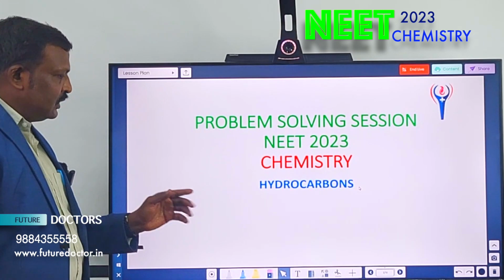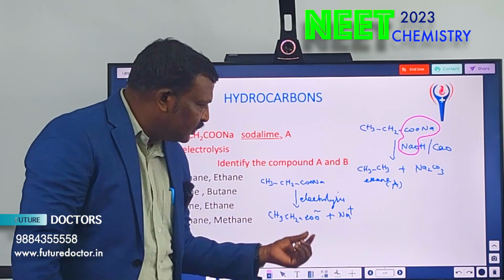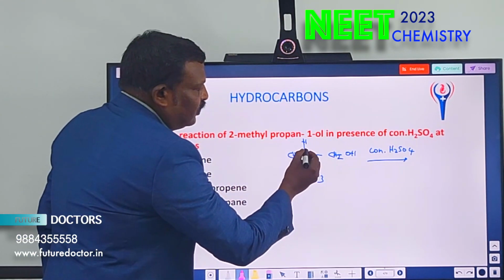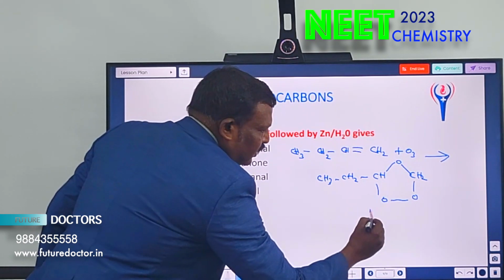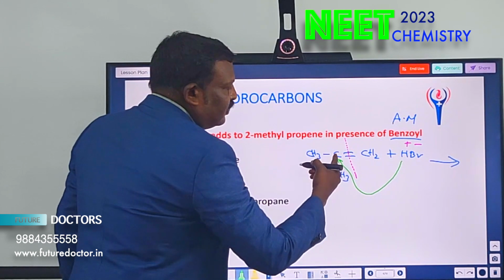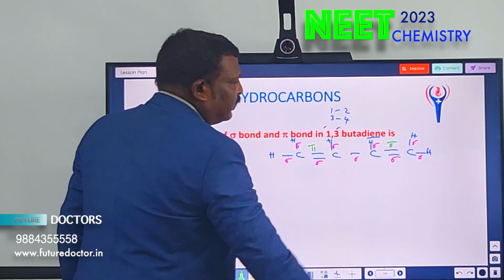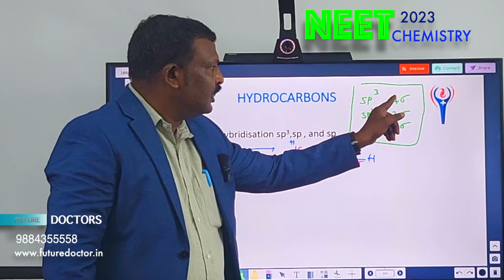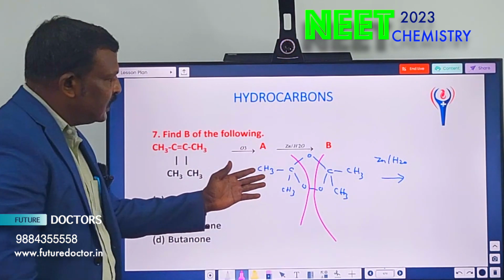NEET2023IFUTURE DOCTORS NEET COACHING ACADEMY|NEET CRASH COURSE |CHENNAI NEET ACADEMY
NEET CHEMISTRY
CHAPTER - HYDROCARBON